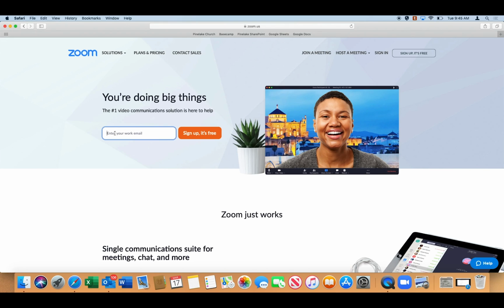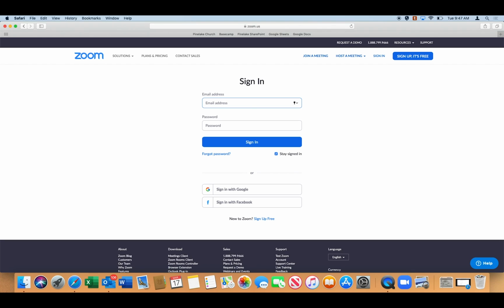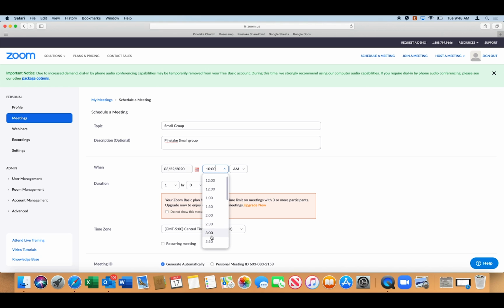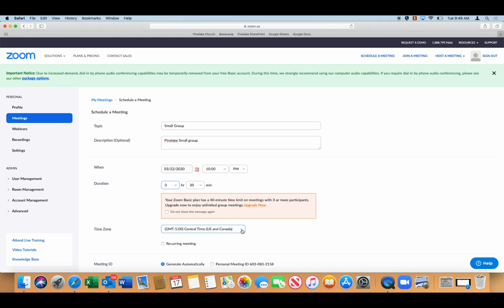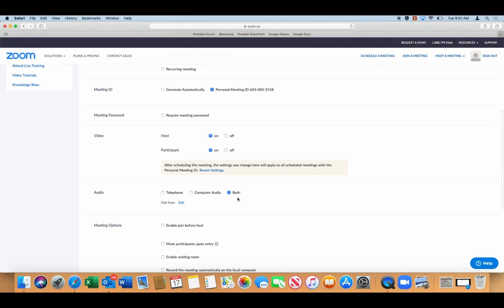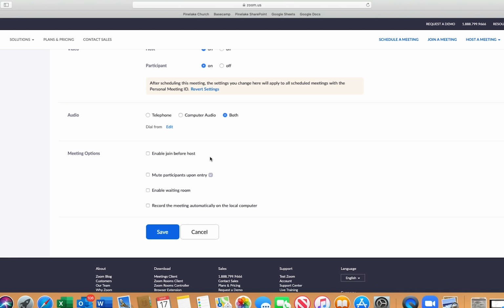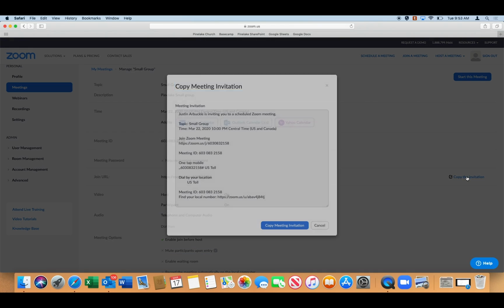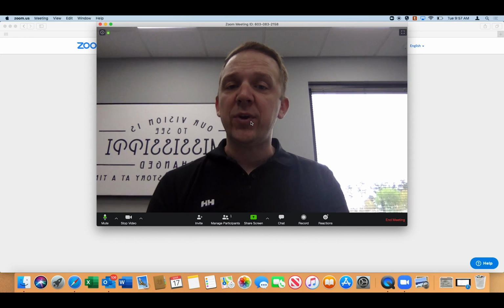Zoom Tutorial _ Small Group Leader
Instructions for the small group leader.

Our vision is to see Mississippi changed, one life change story at a time.